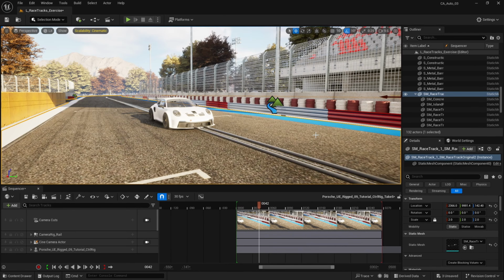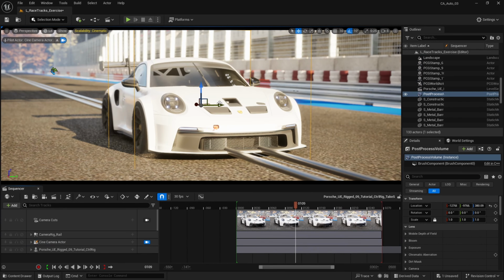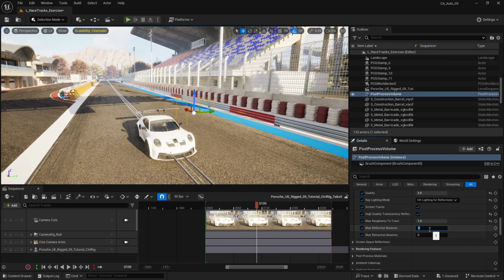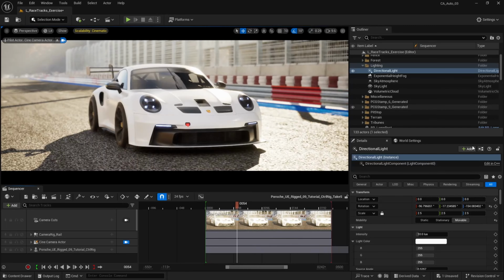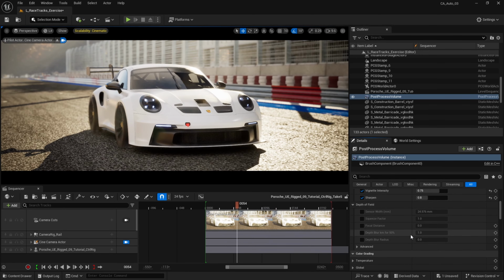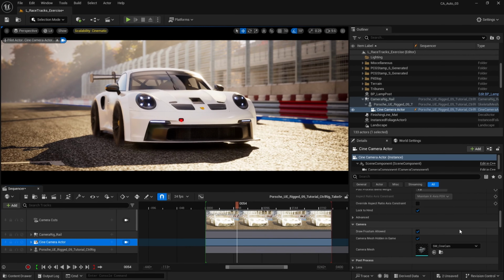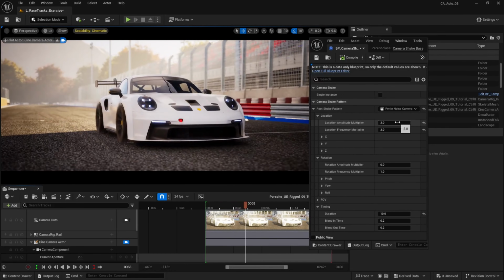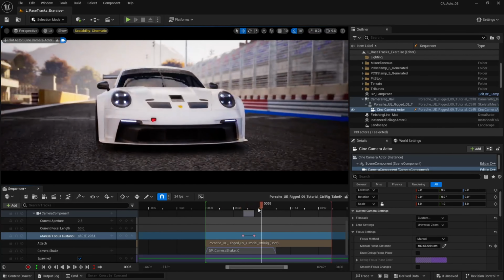Chapter 20 - Post Process Volume And Sequencer Animation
In this chapter, we explore how to use Post Process Volumes and Sequencer animation to enhance the visual quality and cinematic feel of your car animation in Unreal Engine 5. Learn how to apply post-processing effects like color grading, motion blur, and depth of field to create a more polished look. We’ll also dive deeper into Sequencer to refine your car animation, adding smooth transitions, camera movements, and effects to bring your scenes to life with cinematic flair.